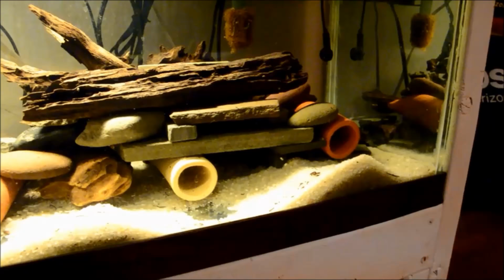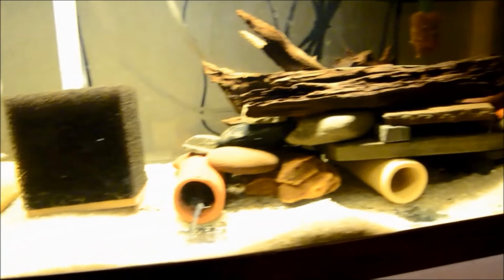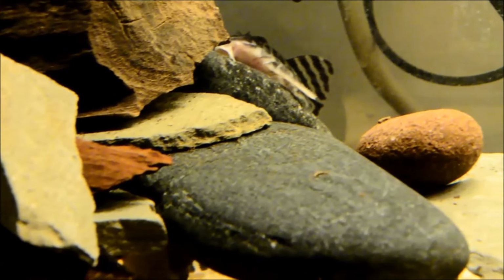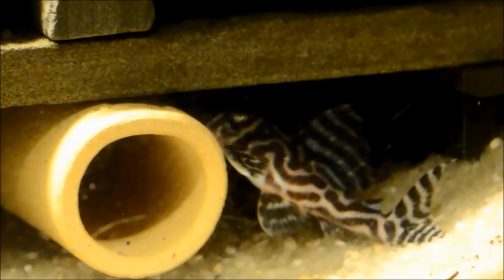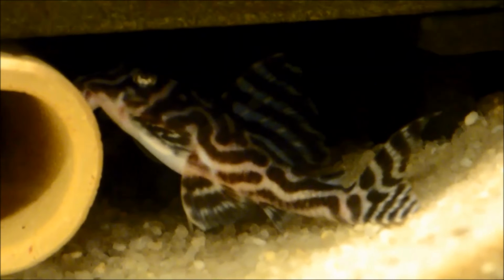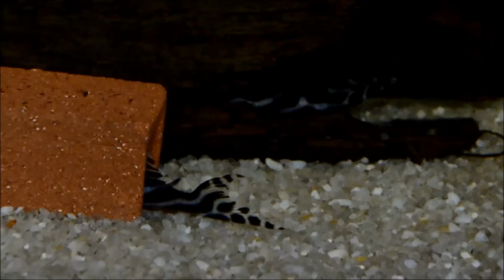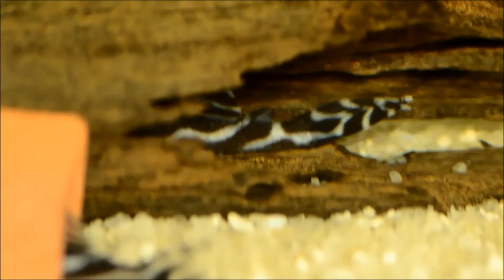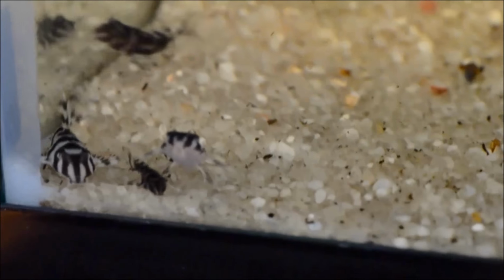RARE Zebra type Pleco! L173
Hypancistrus sp. L173
Adult size 3.5" (9cm)
Temp 82-86F (27-30C)
Diet- Feed a meaty diet of worms or comparable
HIGH oxygen requirements